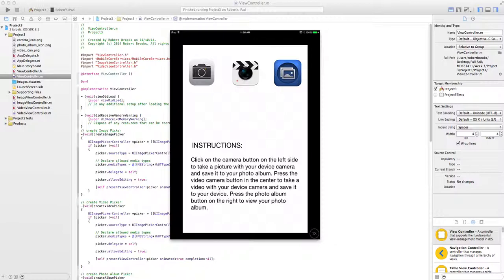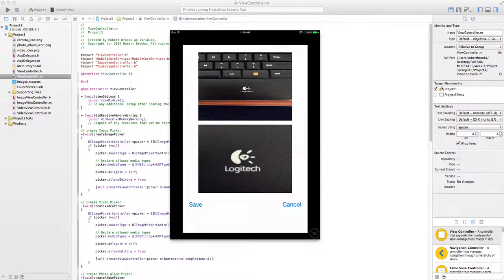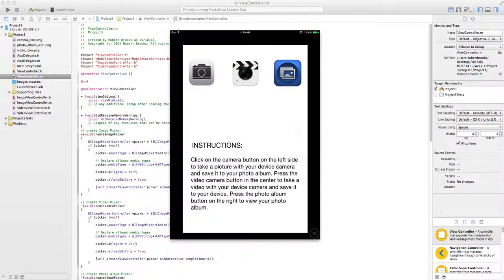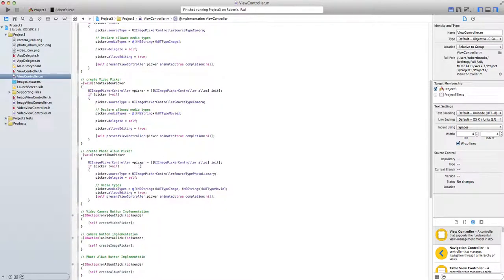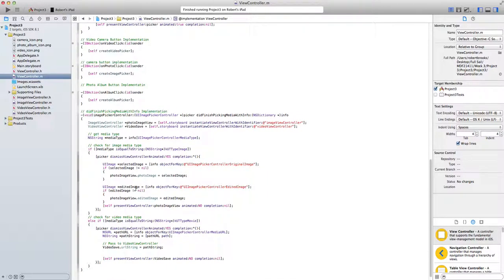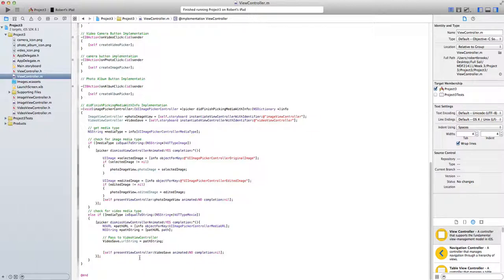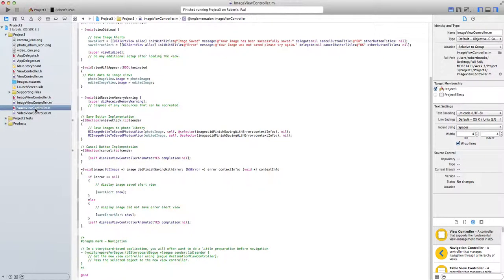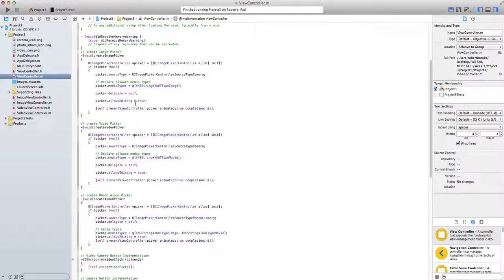MDF2 Project 3 Review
MDF2 1411 Project 3 Video Review